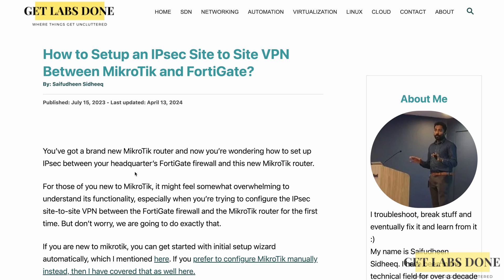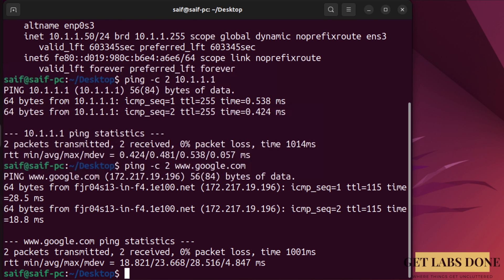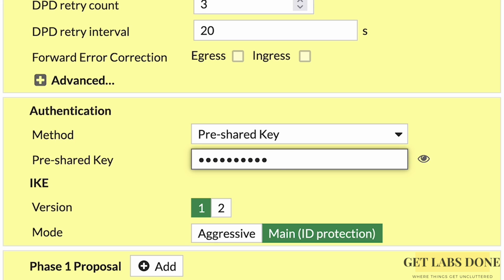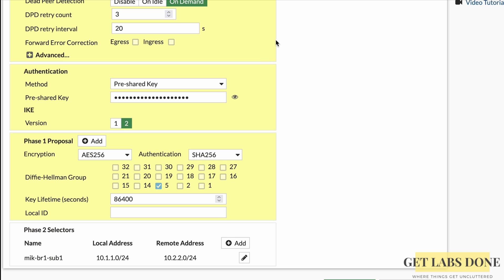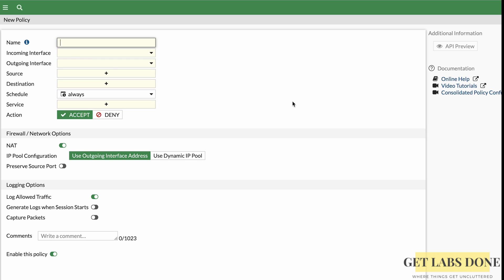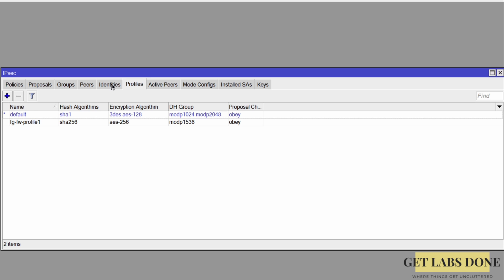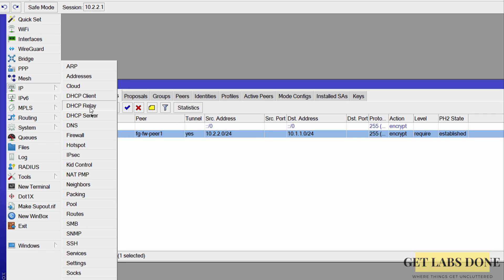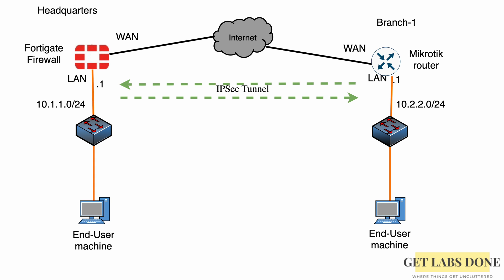FortiGate MikroTik IPsec site to site VPN configuration - Step by step.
Learn how to configure an IPsec Site-to-Site VPN between a FortiGate firewall and a MikroTik router in this step-by-step tutorial. We’ll walk through the complete setup on both devices and demonstrate how to verify connectivity once the tunnel is established.

Whether you’re connecting remote offices or setting up secure communication between two sites, this guide will help you configure IPsec VPN settings properly on FortiGate and MikroTik devices.

00:00 Introduction
00:24 Network Topology Overview
01:03 Testing Initial Connectivity Between Sites
02:45 Configure IPsec Phase 1 & Phase 2 on FortiGate Firewall
08:06 Create FortiGate Security Policy for IPsec Tunnel
10:28 Set Static Route for IPsec on FortiGate
11:40 Configure IPsec Tunnel on MikroTik Router
14:50 Create IPsec Policy on MikroTik Router
16:09 Validate and Test IPsec Site-to-Site VPN Connectivity

🔧 What you’ll learn:
 • How to configure IPsec Phase 1 and Phase 2 on both FortiGate and MikroTik
 • How to define encryption, authentication, and peer settings
 • How to set up Firewall and NAT policies
 • How to verify tunnel status and test connectivity

🎯 Perfect for: Network engineers, system integrators, IT professionals, and home lab users setting up secure remote site connectivity.